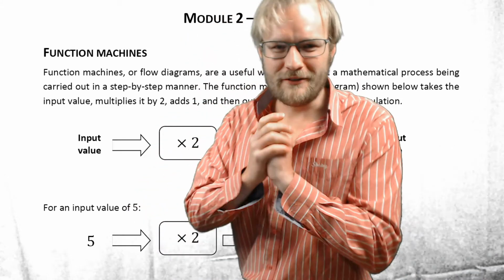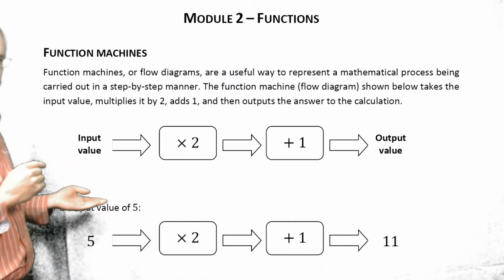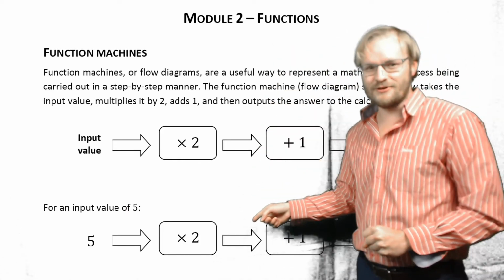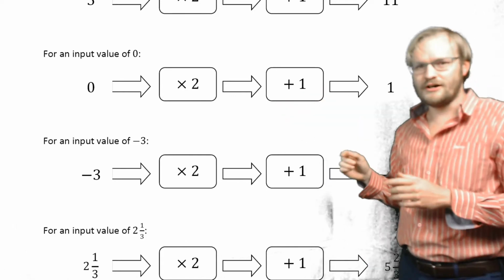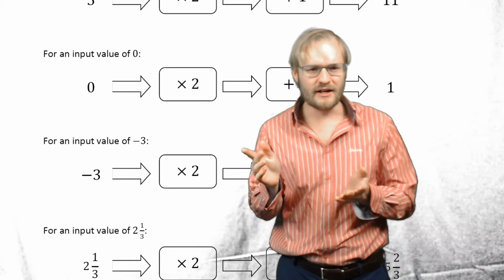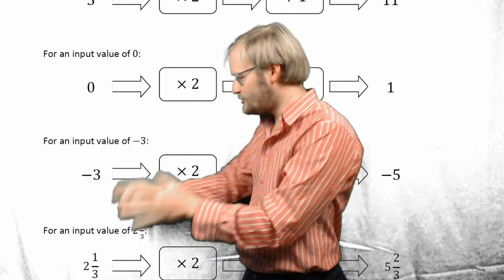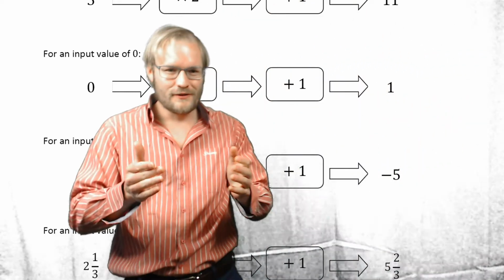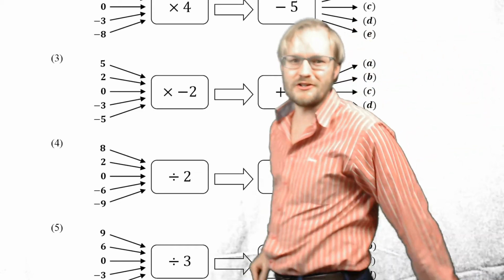Grade 8 Maths BE 2020 Functions 1